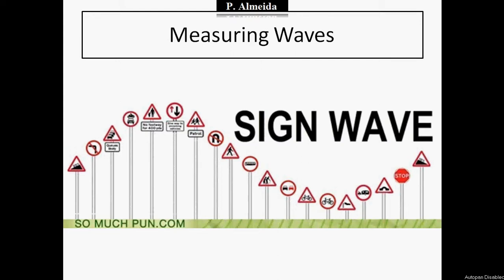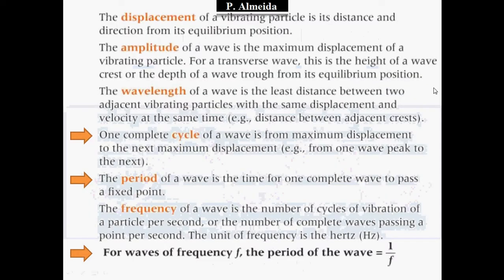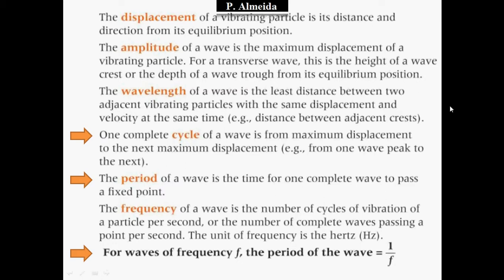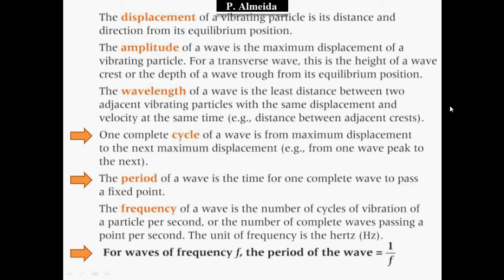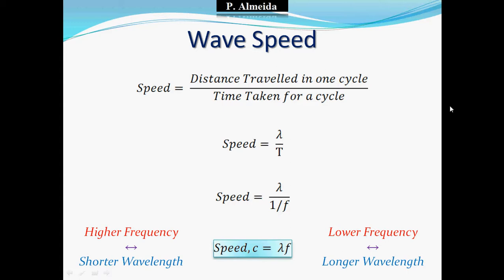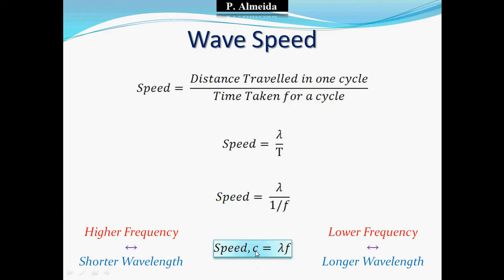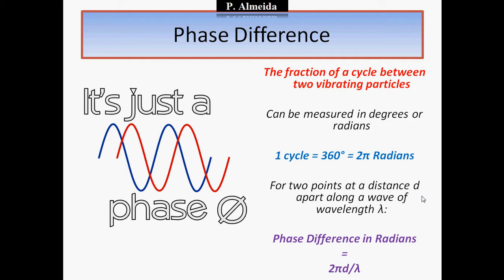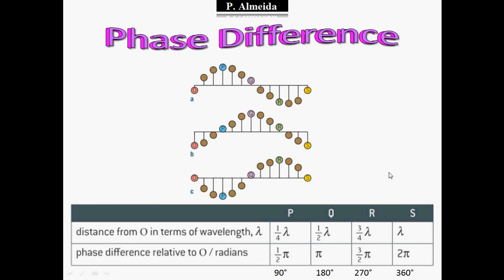Waves, Speed and Phase Difference - Physics - Waves 2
This video explains how you can describe a wave. I will outline the meanings for displacement, amplitude, wavelength, one complete cycle, period of a wave, frequency of a wave and the formula that relates frequency and period. More on measuring waves, the formula for measuring the speed of a wave using wavelength and frequency will be derived. Finally phase difference will be explained and you will see how you can measure or calculate the phase difference for several waves in wavelength fractions, degrees and radians.

Link for the video:
Waves: Amplitude, Wavelength, Frequency, Wave Speed - GCSE Physics Revision